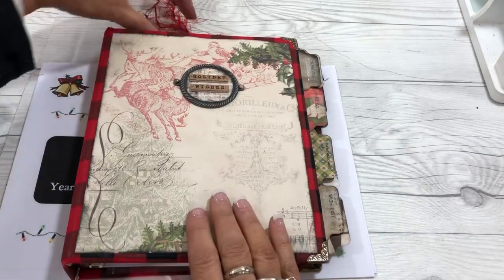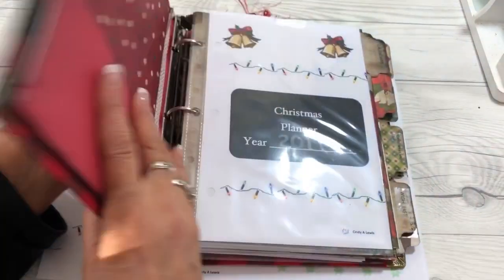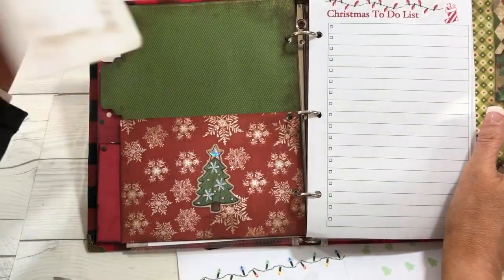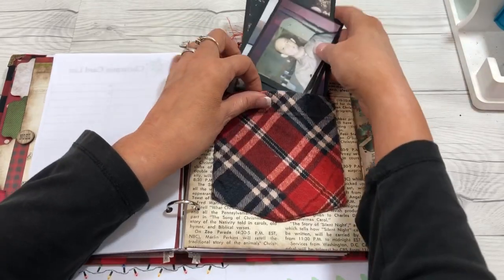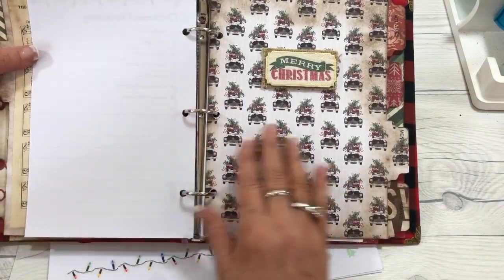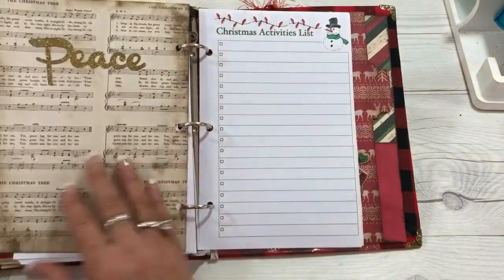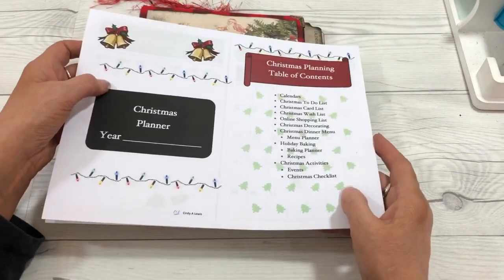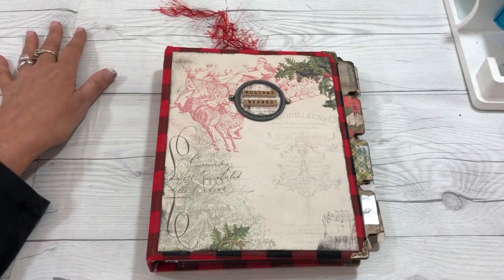From Dollar Tree Notebook to Vintage Christmas Planner | Pt 3: Adding Planning Pages & Flip Through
This is part 3 in a three part series to create a Christmas Planner for 2019 to help you get ready for the upcoming holidays. I chose to go with a more vintage theme but you can choose any theme or design you like.
In this video we will fill it with papers designed to help you plan and flip through my planner.  My Christmas gift to you is a link to some pages I created that you can download and print to help you plan.  All I ask is that you share my channel. Thanks so much!
The link is below to the previously uploaded videos and the link to my planner pages file. Happy Christmas planning! 🎄

Link to Part 1:  From Dollar Tree Notebook to Vintage Christmas Planner | Part 1:  Covering the Binder

From Dollar Tree Notebook to Vintage Christmas Planner | Part 2:  Dividers and Decorating

I have recently started using EBates (Rakuten) and I’ve saved some money. You can earn cash back from your purchases. Here is a link to check into it